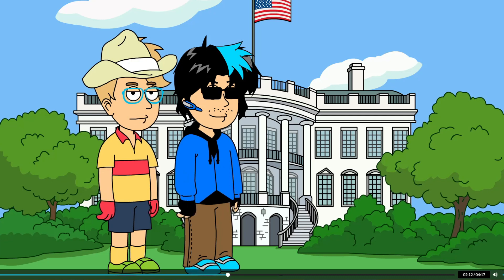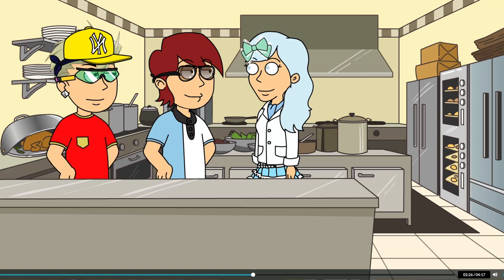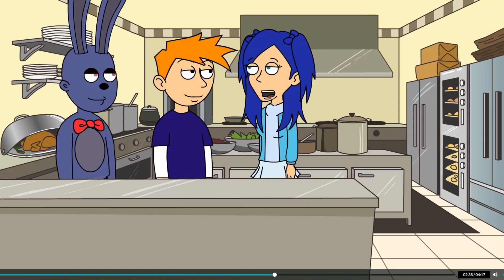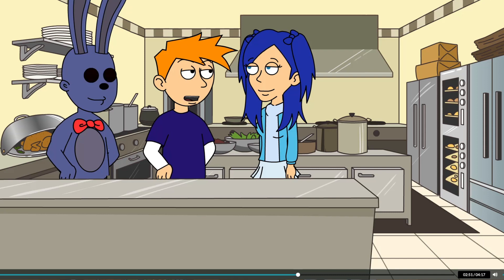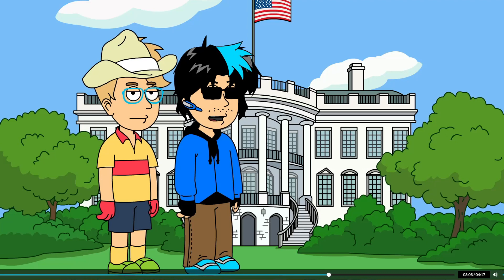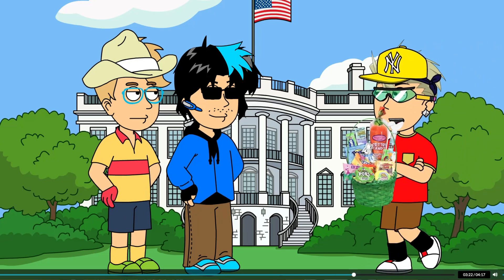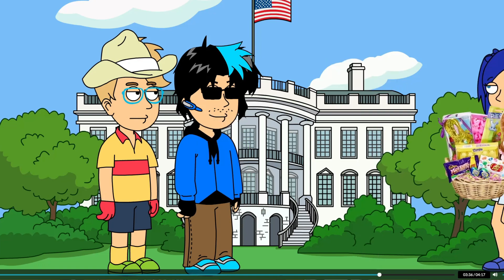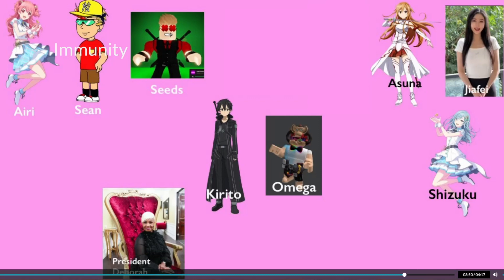CE4 Ep 9: Wow An Easter Basket (VOTING CLOSED)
Since all the troublemakers are out, Easter is within 1 more day. The contestants are making Easter baskets filled with decorations.

Voting Ends at 4/1/24 at 3:13 PM, PST